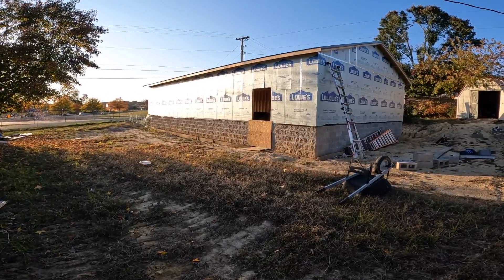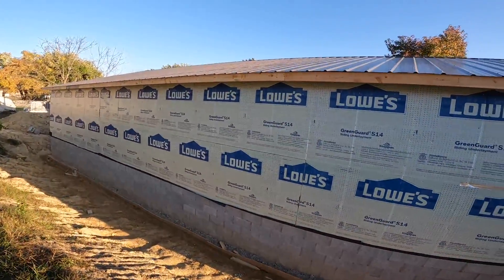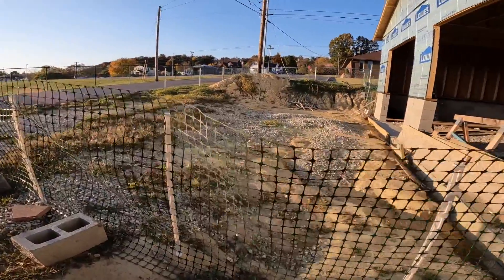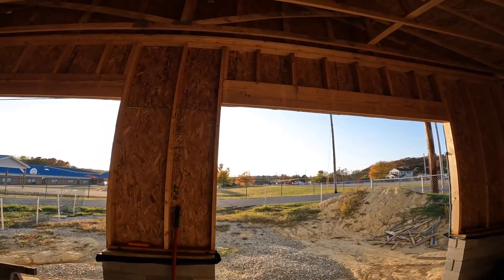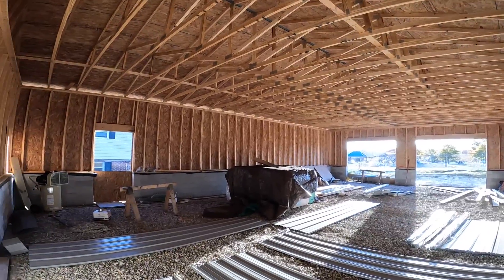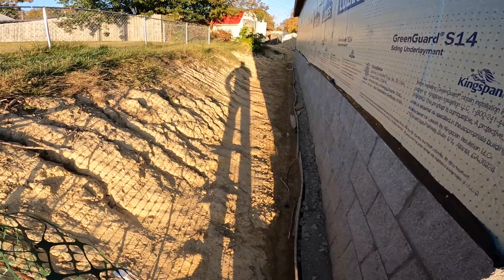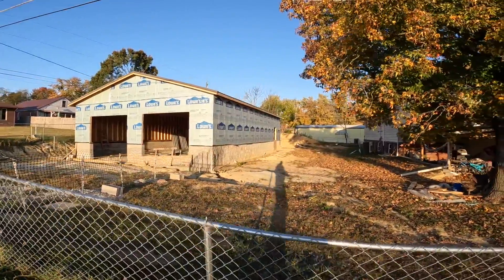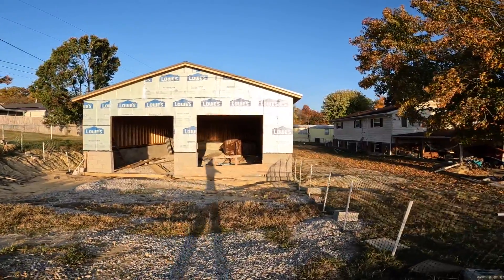Progress on the building